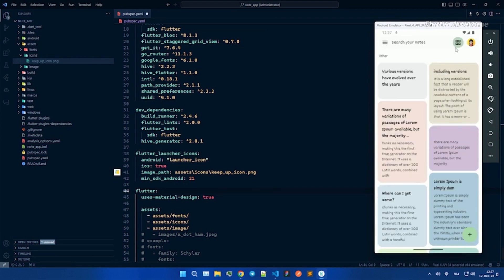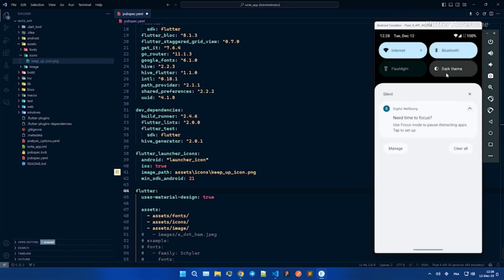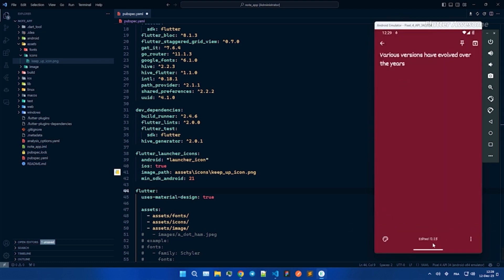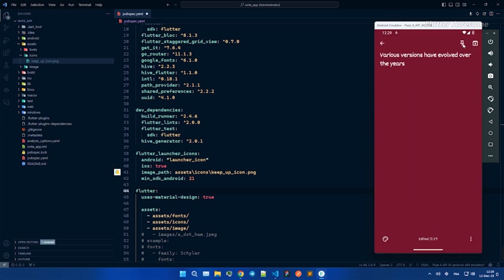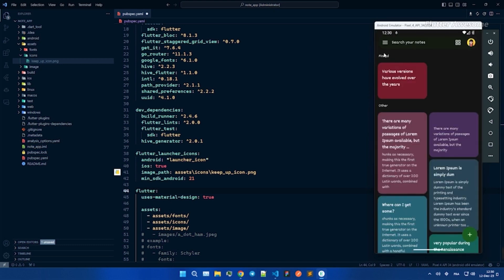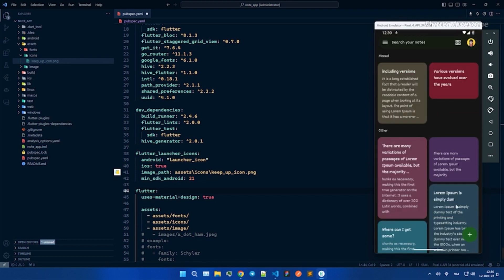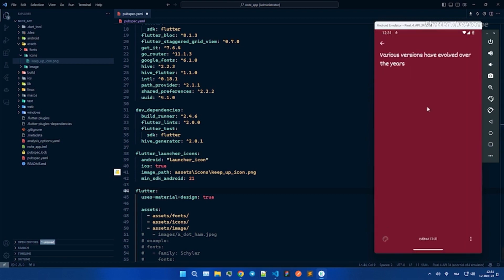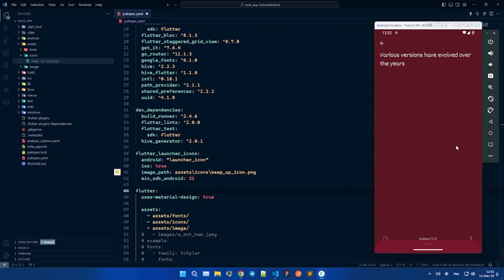Note Keep Up: A Flutter Note App Inspired by Google Keep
Note Keep Up, a versatile note app meticulously crafted with Flutter and powered by Hive. Drawing inspiration from Google Keep, this app is more than just a note-taking tool—it's a canvas for Flutter enthusiasts to practice and refine their skills.

Effortlessly manage your notes with a seamless interface. Create, edit, and delete notes—because organizing your thoughts should be as straightforward as it gets.